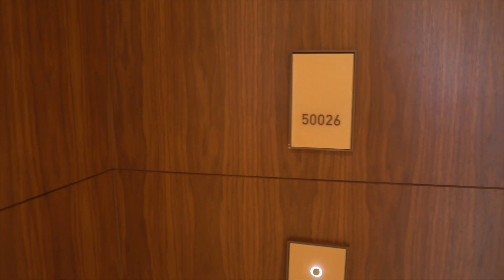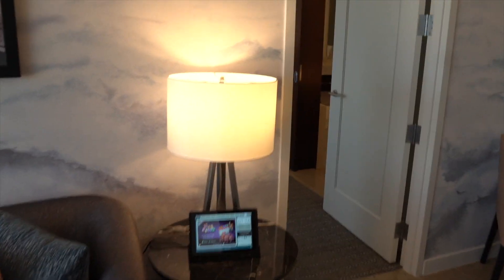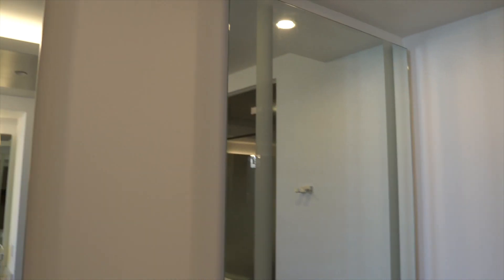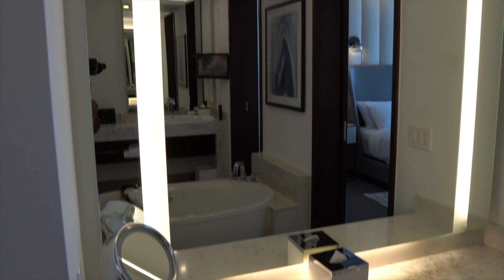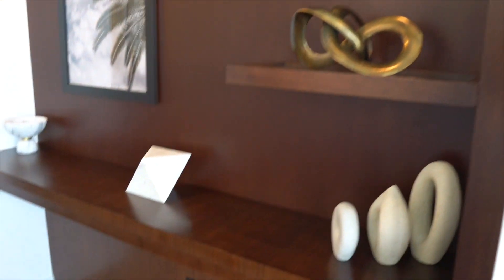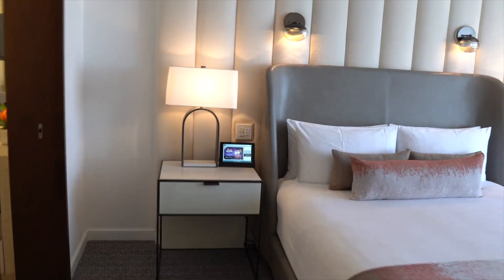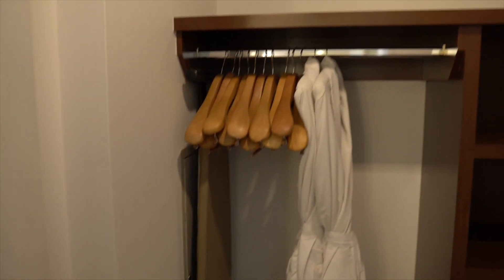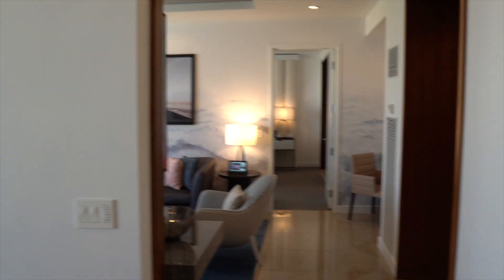Aria Sky Suites Las Vegas - Two Bedroom Penthouse | Sky Suites Tour Pt. 2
In Part 2 of the Aria Sky Suites Tour, we’ve got a tour of the newly remodeled Sky Suites Two Bedroom Penthouse with a view of the Las Vegas strip, and it is incredible! This 2060 sq ft suite includes 2 private bedrooms, both with a King bed and their own bathrooms that include walk-in showers and jetted soaking tubs, as well as dual vanity sinks and a walk-in closet. The penthouse also has a living room, dining room, a bar space, and floor-to-ceiling windows all throughout the suite.